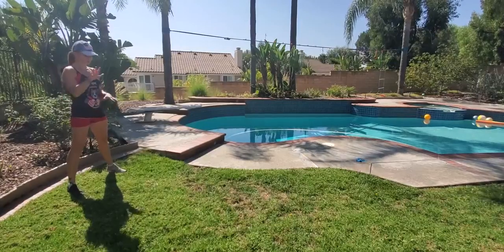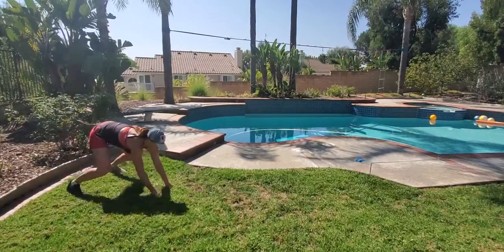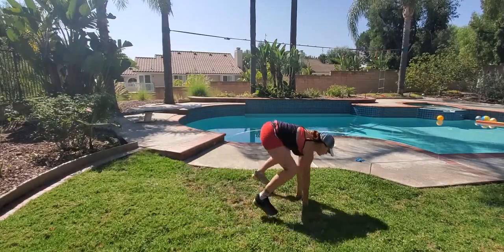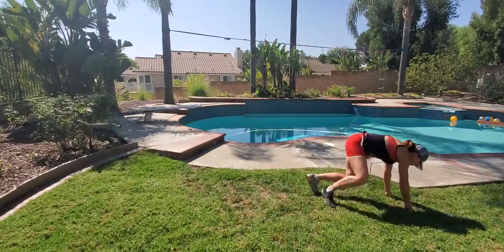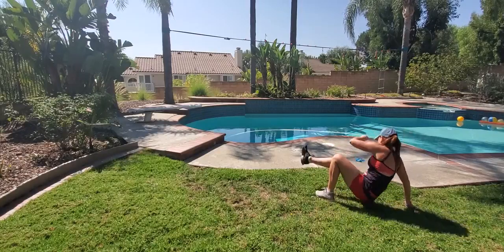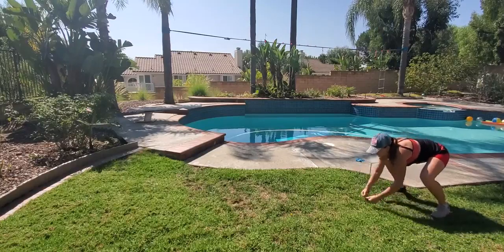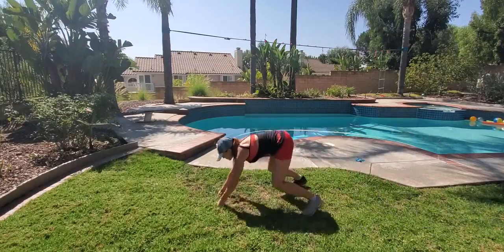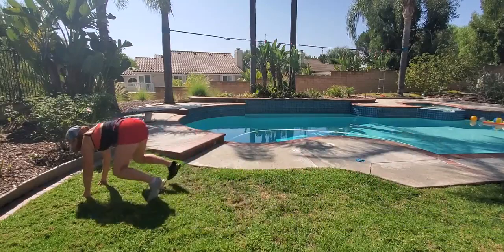Gorilla Jump Forward to Sit Out on Each End